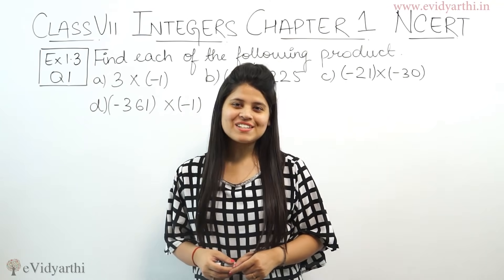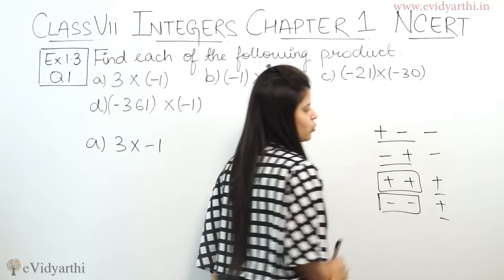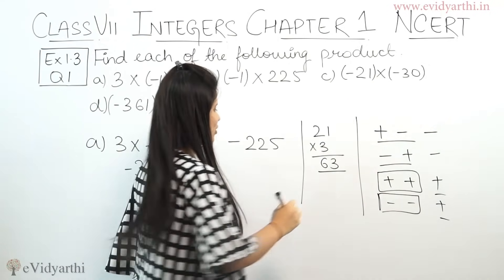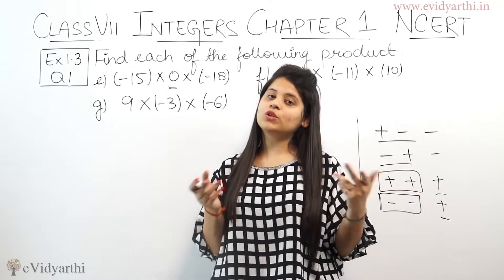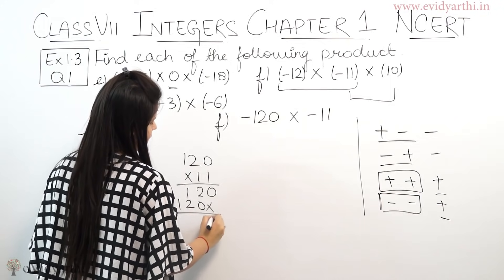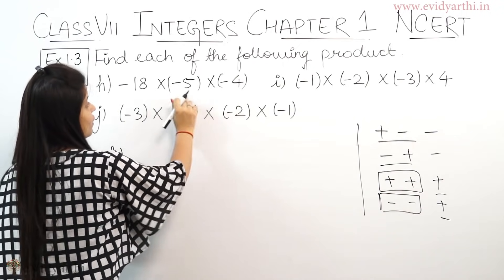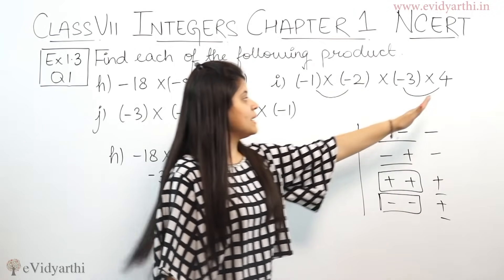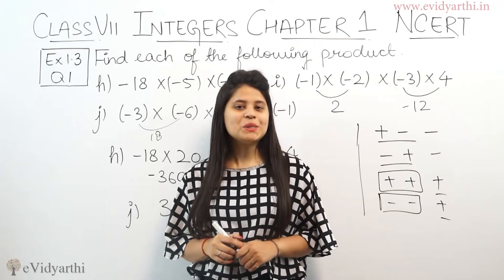Q 1, Ex 1.2 - Integers - Chapter 1 - Maths Class 7th - NCERT, New Syllabus 2023 CBSE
Integers- Solution for Class 7th mathematics, NCERT  solutions for Class 7th Maths. Get Textbook solutions for maths from evidyarthi.in